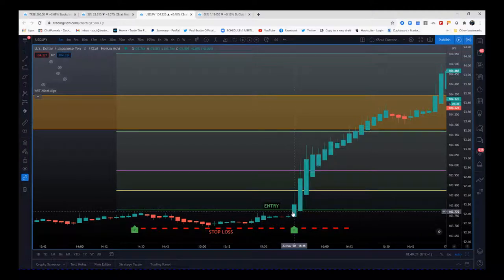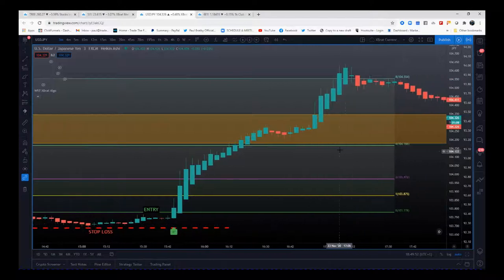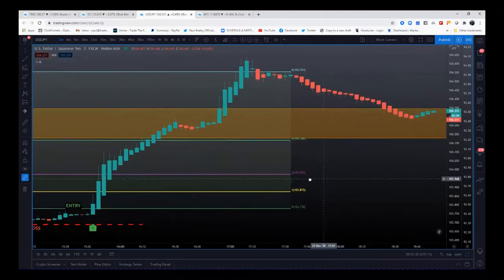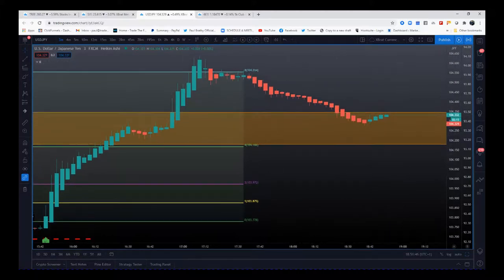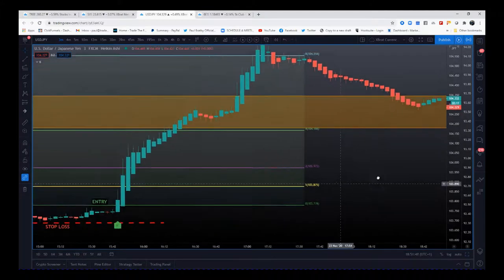👉Trading USDJPY Forex Pair with 🆕xBratAlgo for TradingView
Vlog for MASSIVE Forex trade on USDJPY using the xBratAlgo for the TradingView Platform. Over 800% profit x Original Risk!!

Risk Disclosure:  Futures and forex trading contains substantial risk and is not for every investor. An investor could potentially lose all or more than the initial investment. Risk capital is money that can be lost without jeopardizing ones’ financial security or life style. Only risk capital should be used for trading and only those with sufficient risk capital should consider trading. Past performance is not necessarily indicative of future results. Risk Disclosure: